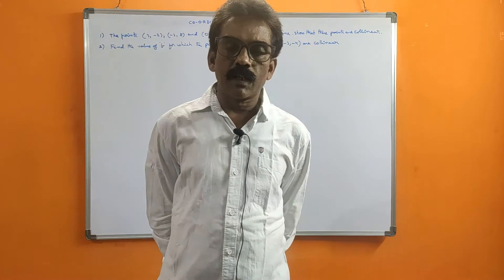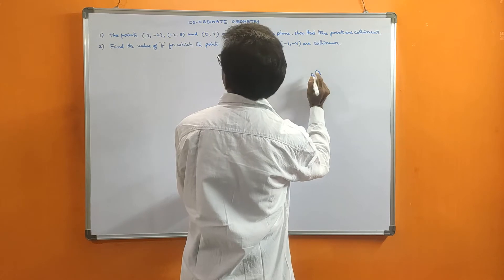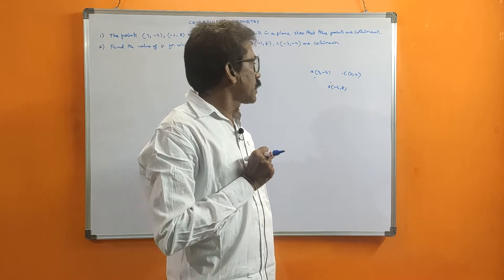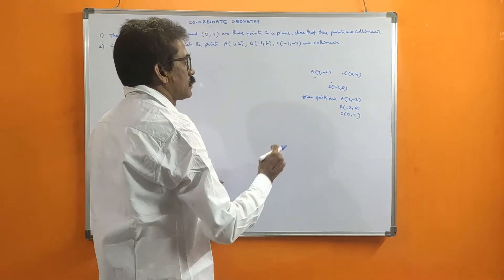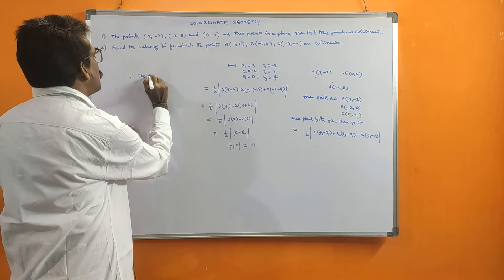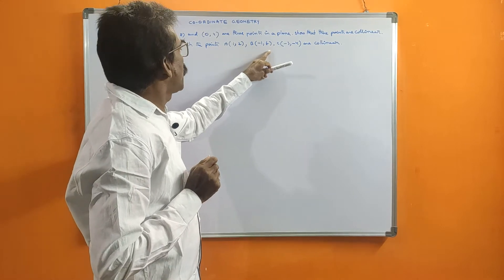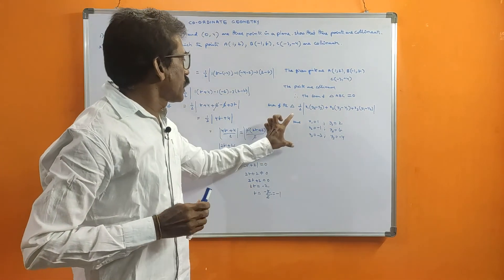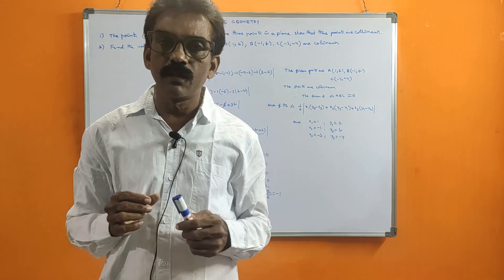Checking the three given points collinear or not by using triangle area (Coordinate geometry)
1)  Explanation of the rule - If the area formed by the given three points is zero then we can say that the points are collinear.
2)  Calculation of the area by using the formula